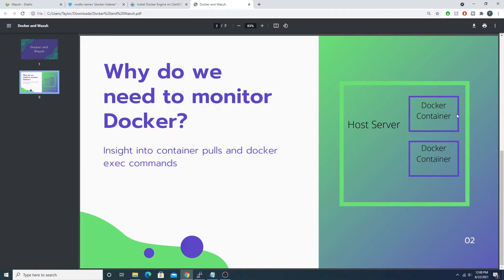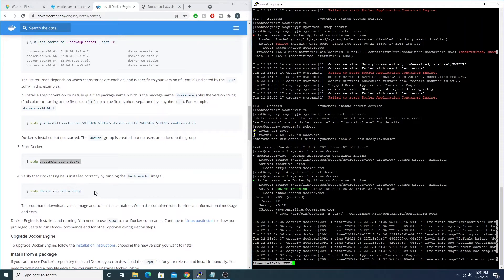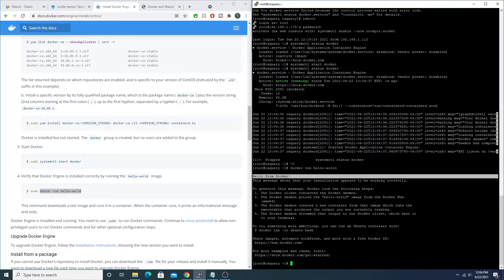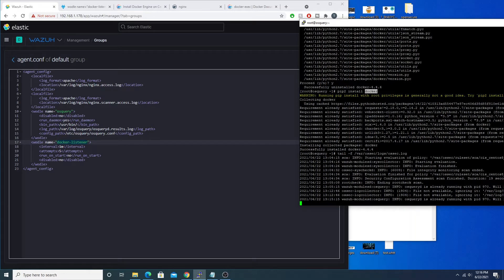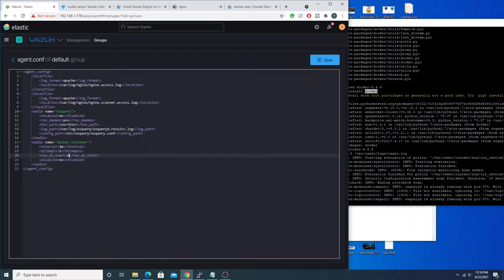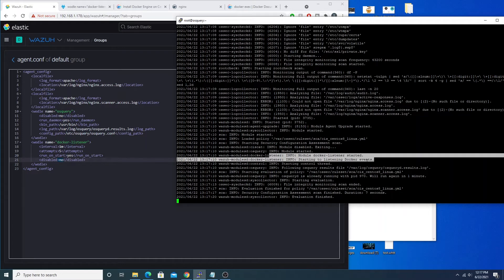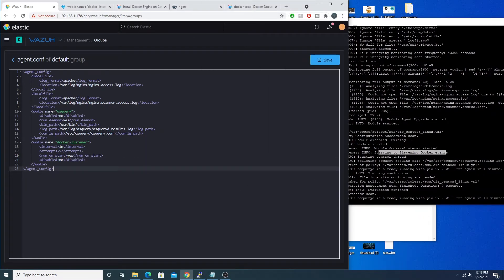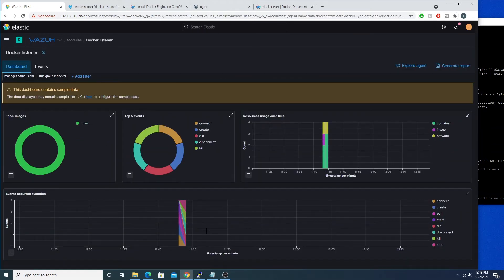Docker and Wazuh Integration - Let's Build A Host Intrusion Detection System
Join me as we implement a Wazuh Wodle to monitor Docker images, containers, and more! Let's deploy a Host Intrusion Detection System and SIEM with free open source tools. Join me as we explore and learn together.